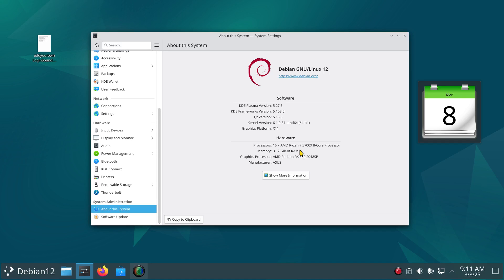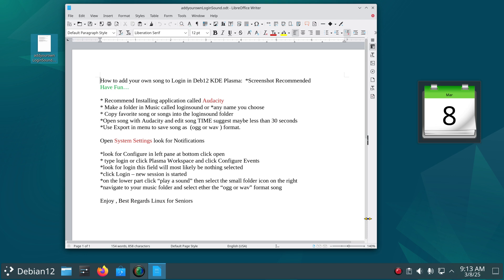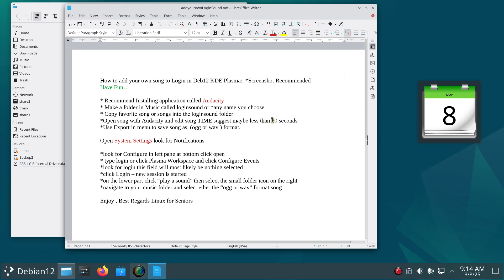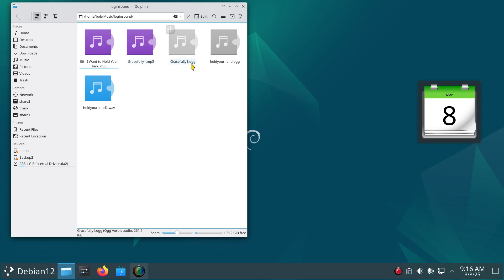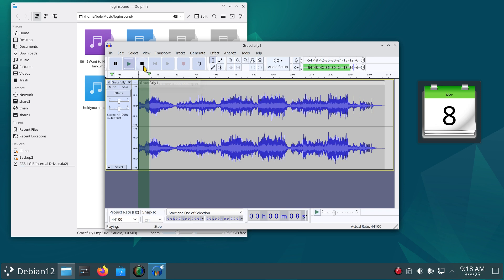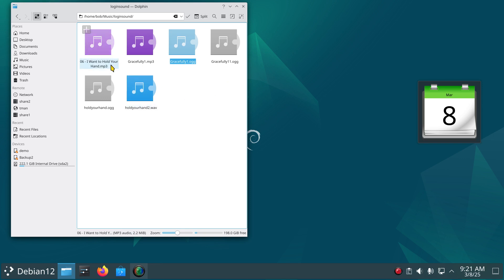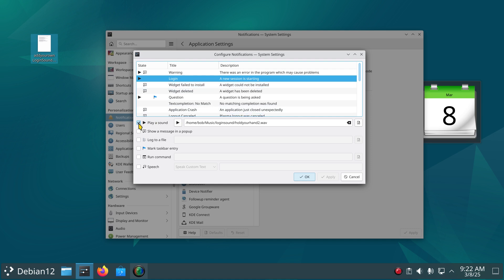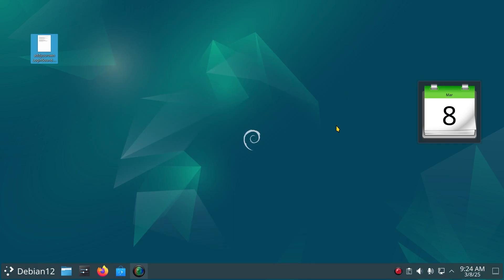Debian 12 - KDE Plasma - Your own song on Login.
Filmed in 1920 x 1080. Fun tips on adding your own song to Login , complete procedure. Recommend Subscription. Recommend watching the entire video and also recommend large screen.

0:00 - Intro Login Sound or song Tips
0:03 - Overview - Recommend Subscription
1:32 - The Procedure - screenshot Recommend
2:24 - The Software Tip
5:35 - Demo of Procedure
10:54 - How to Activate Login Sound
13:23 - Recap
13:38 - Subscribe to Linux for Seniors